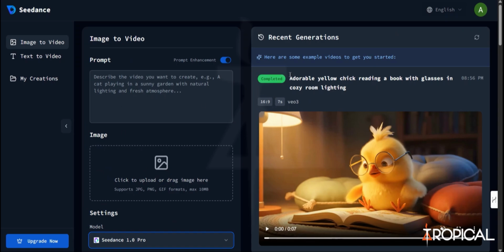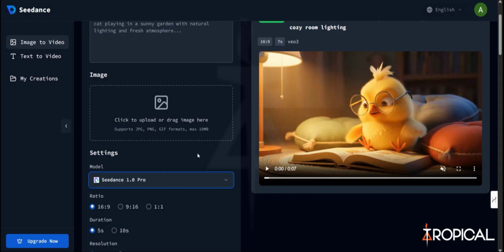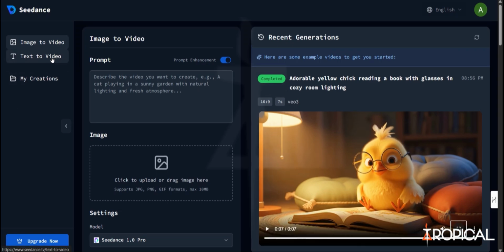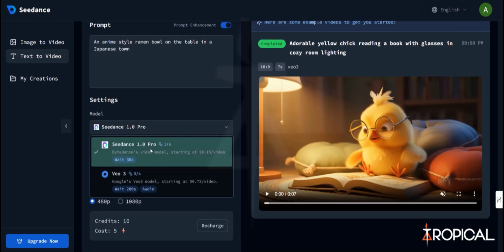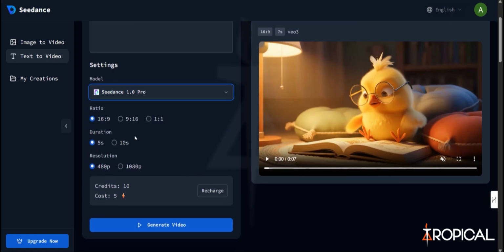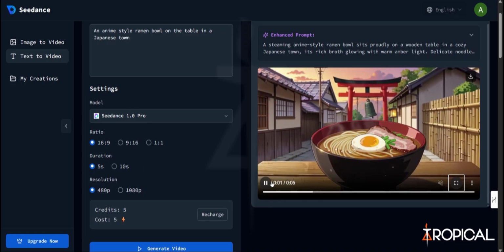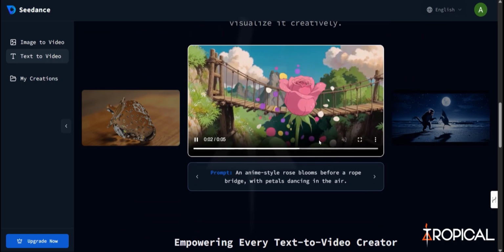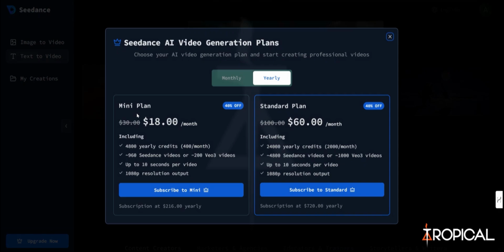Seedance AI Tutorial for Beginners | Create AI Videos in Minutes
In this video, I’ll show you how to start using Seedance AI and create your first AI-generated video quickly and easily.
Perfect for beginners interested in AI tools, video generation, and automation.

🔍 In this video you'll learn:

• What Seedance AI actually is
• How to access and use the Seedance platform
• Creating your first AI-generated video
• Using text-to-video and image-to-video features
• Adding motion and cinematic effects with AI
• Editing and extending AI-generated clips
• Exporting videos for social media or projects
• Current limitations you should know